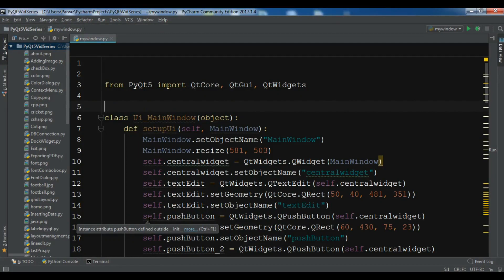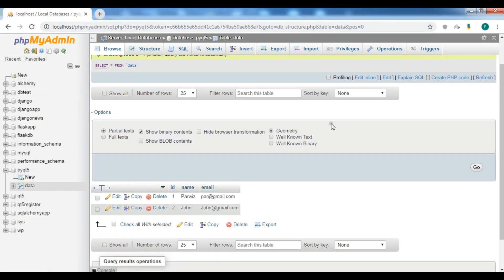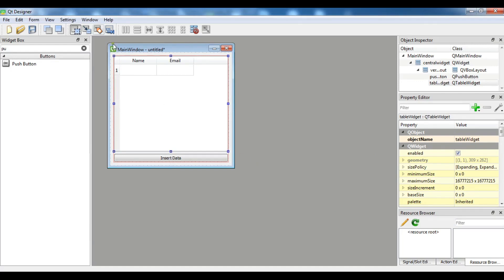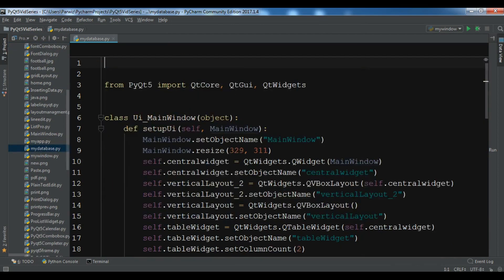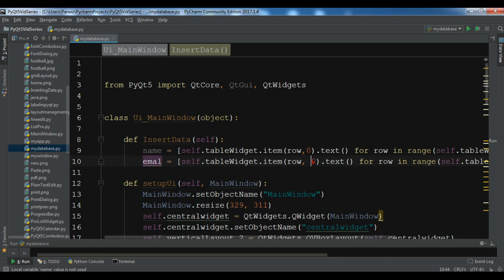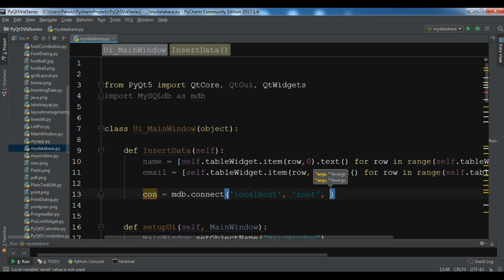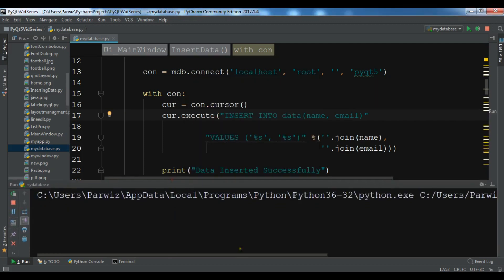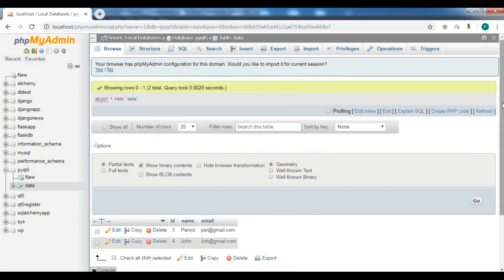PyQt5 QTableWidget Inserting Data To Mysql Database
Check my blog for more programming tutorials & source codes

In this PyQt5 video i want to to show you how you can Insert data from a QTableWidget in Mysql Database. because we are using Qt Designer in this video if your not familiar about QT Designer you can watch my previous video